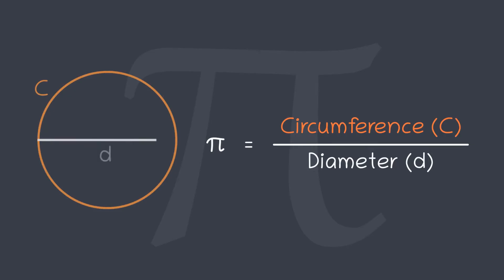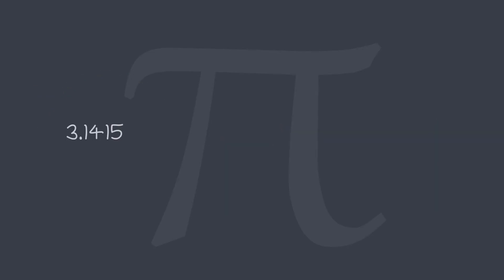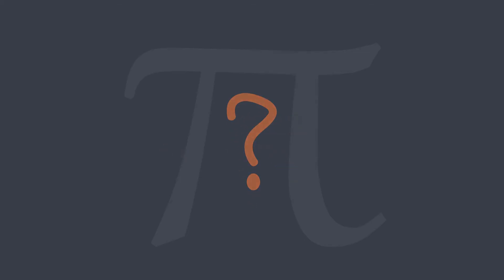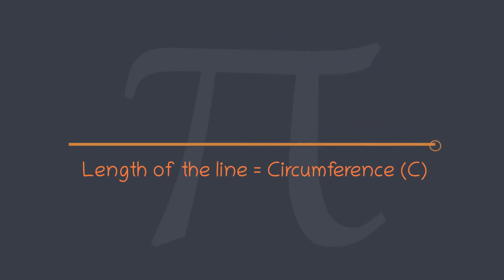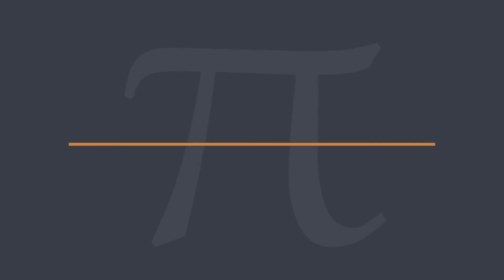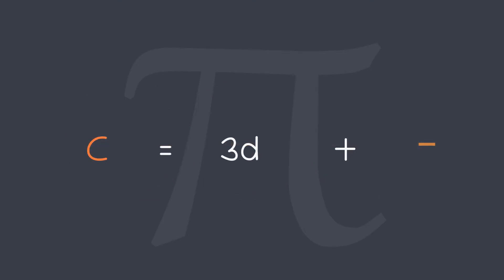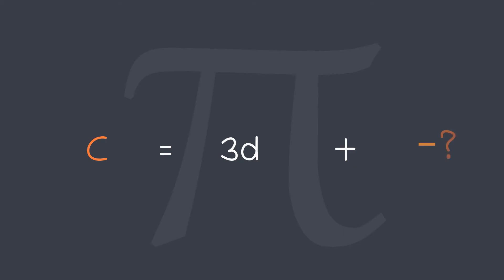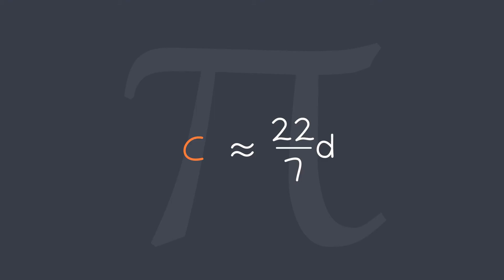Why Pi is Approximately 22/7 | EN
π(pi) is well known in mathematics and science. This circle constant is the ratio of the circumference of a circle to its diameter, with a value 3.1415... π is irrational, but it has some rational approximations. 22/7 is one of them and is widely used. But how can we prove this? In this video, we will try to get this approximation of π. Find out how!